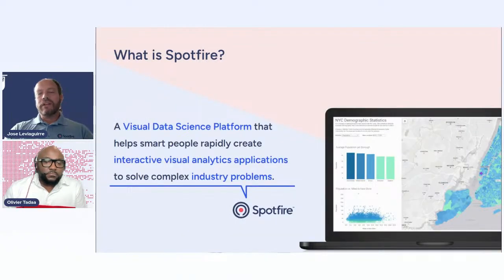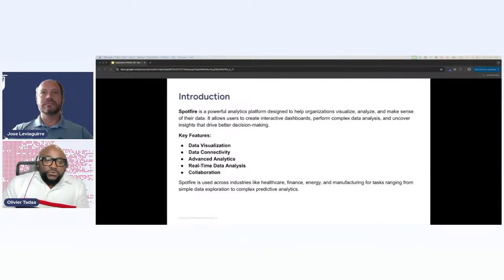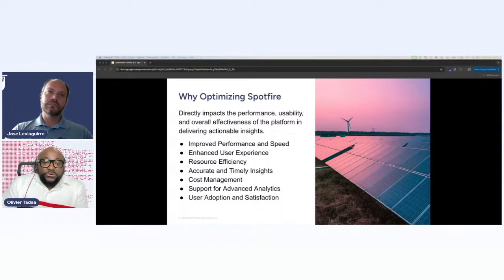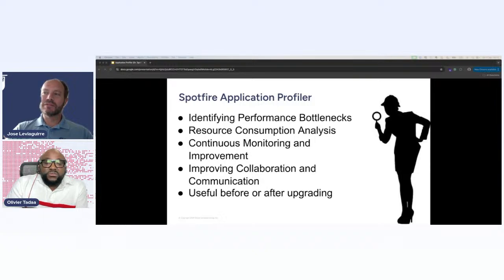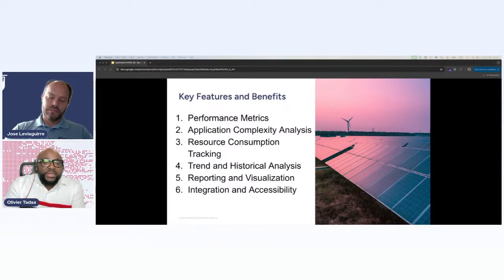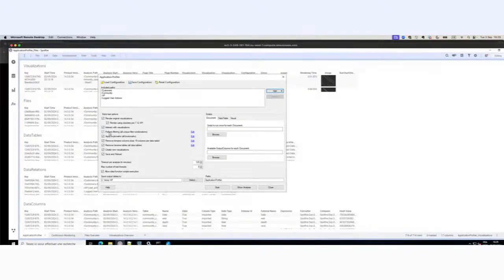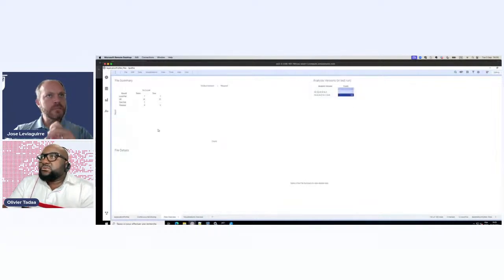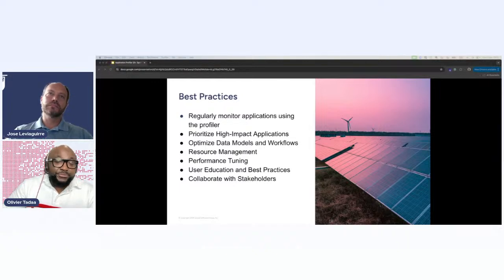Administration Tips and Tricks - Application Profiler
Join us for the first session in our new series on administration tips and tricks. This session will focus on the Application Profiler, which is a powerful diagnostic tool for admins and developers to monitor and analyze Spotfire performance. It provides detailed insights into load times, response time, and resource usage—helping to identify and resolve performance bottlenecks.

By using the Spotfire Application Profiler, administrators can ensure their Spotfire environment is running smoothly, efficiently, and effectively—ultimately providing a better experience for end-users.